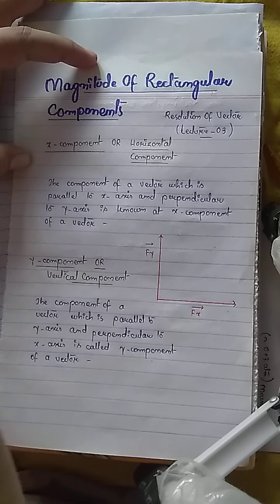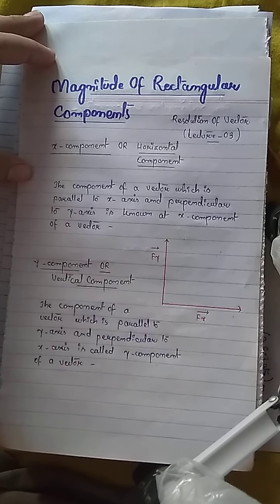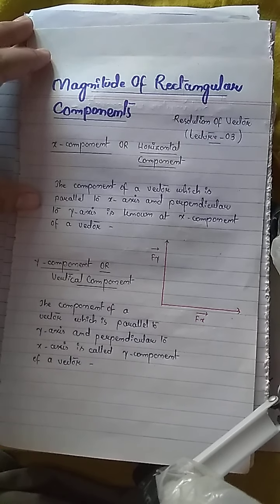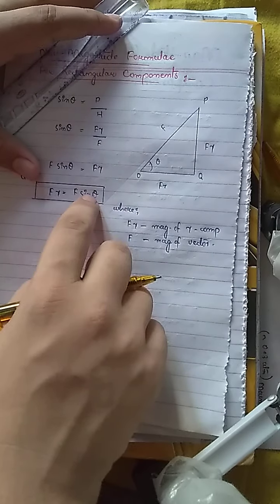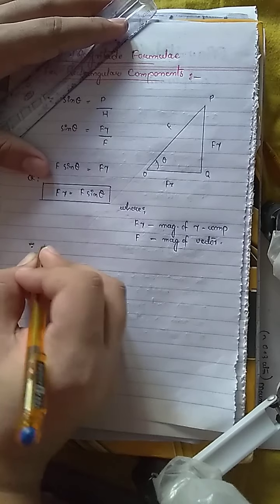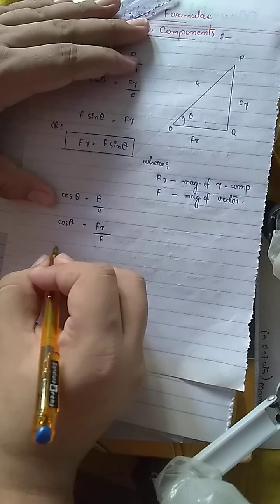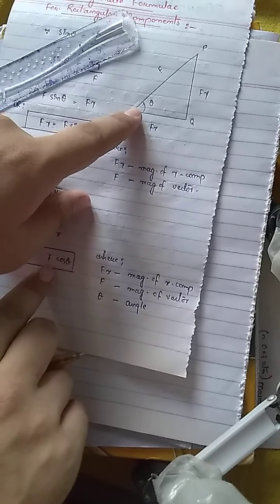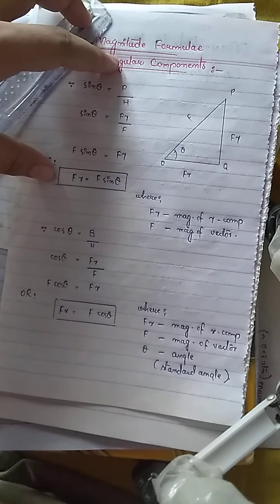Formulae Of Magnitude of Rectagular Components